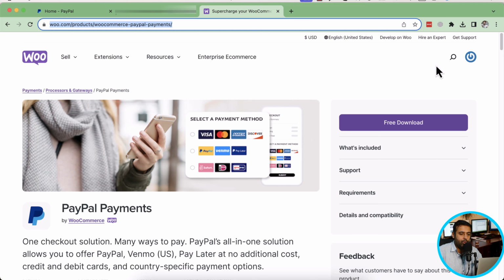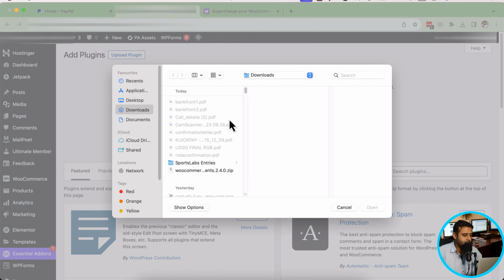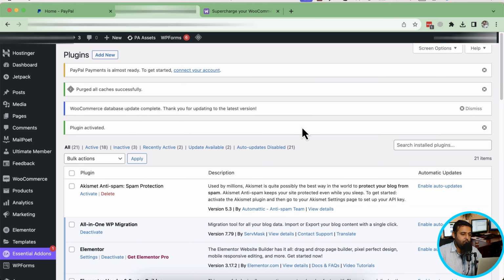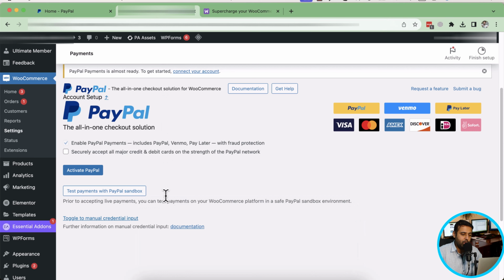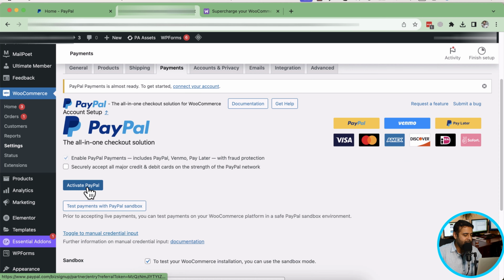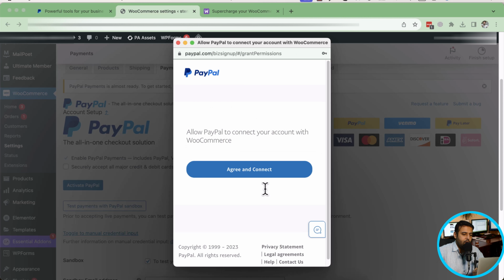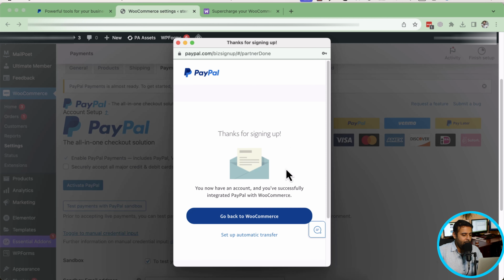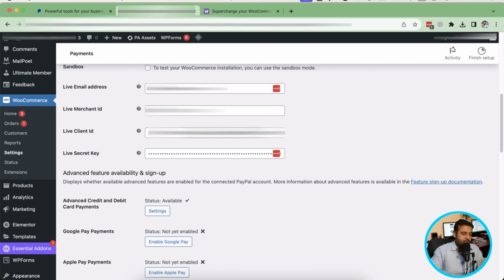How To Integrate Paypal Payments Into WooCommerce?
Welcome back!  In today's tutorial, I'm going to walk you through the seamless process of integrating PayPal with WooCommerce. While I can't share specific customer details like links and emails, I'm excited to share the step-by-step procedure with you to ensure a smooth integration.

Timestamps
00:00 - Introduction
01:00 - Registration and Logging In
02:04 - PayPal Activation
03:06 - Log in PayPal Account